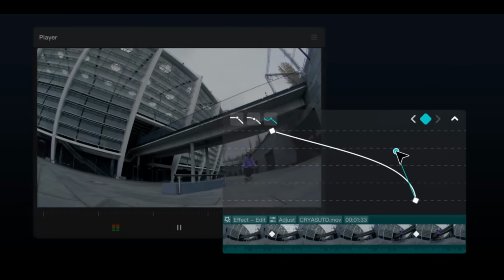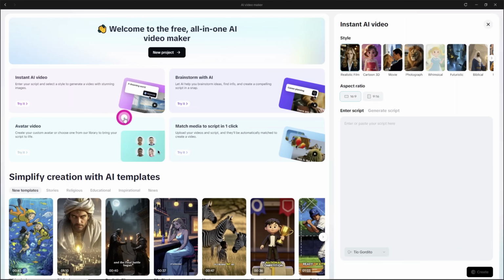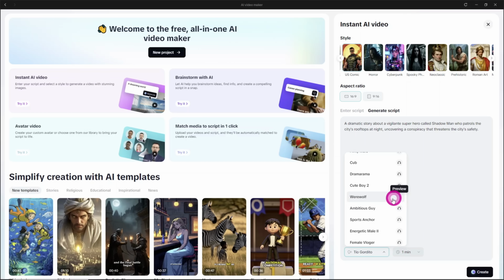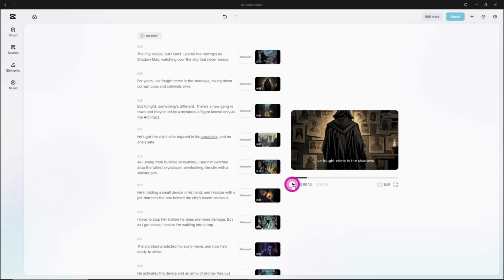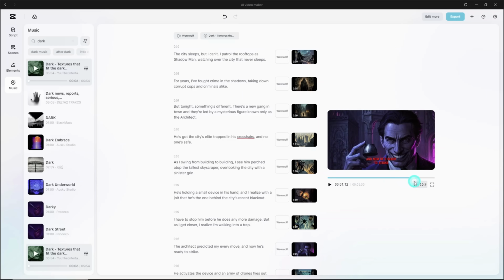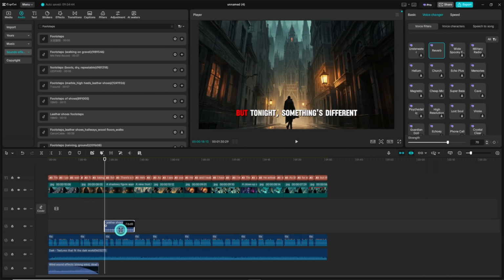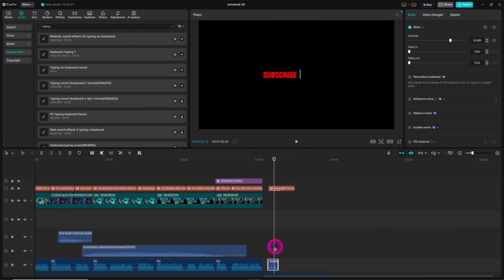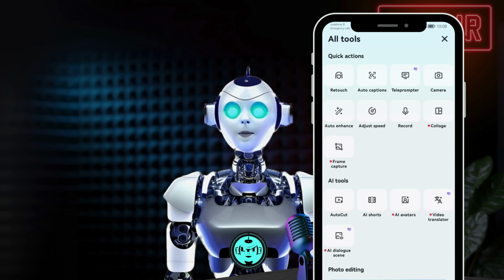I found a new niche with CapCut's AI Video Maker | FREE VERSION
Create AI Videos in Minutes with CapCut AI Video Maker

In this video, I walk through CapCut’s AI Video Maker — covering script generation, digital avatars, auto-editing, captions, music, and more. I show how you can turn a simple idea into a ready-to-publish video in minutes using the desktop version, with a quick look at the web and mobile options too.